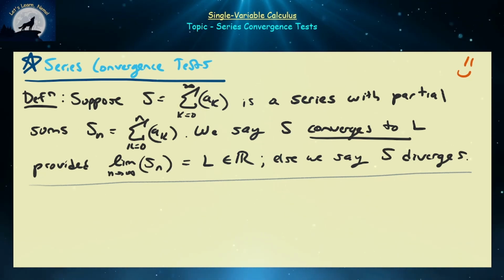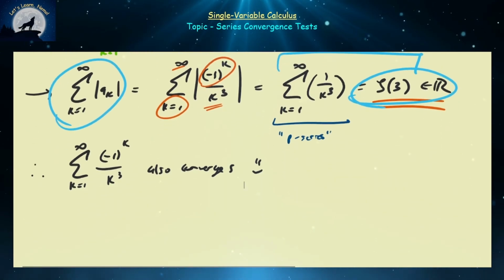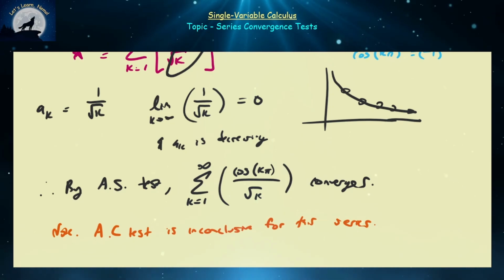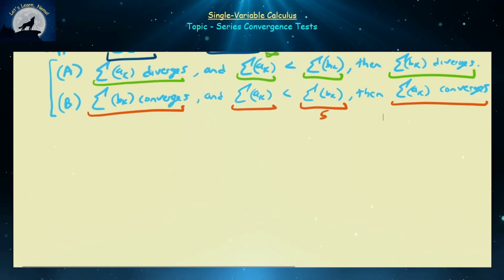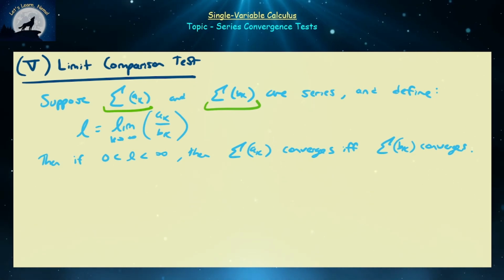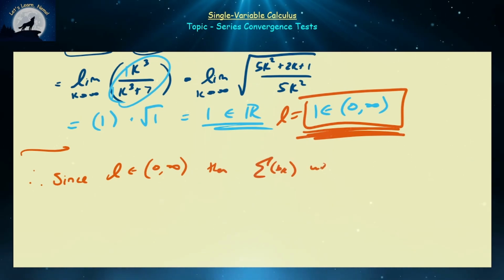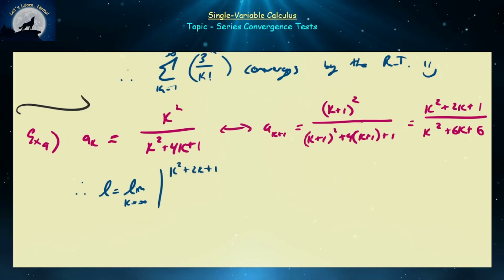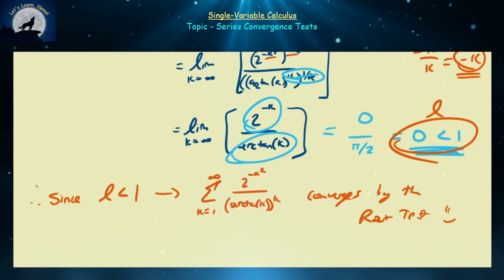(SC35) Series Convergence Tests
Following our introduction to the fundamentals of infinite series, this video takes a comprehensive look at the seven most common tests for determining the convergence of series. We cover the absolute convergence test, the alternating series test, the integral test, the limit comparison test, the sequence comparison test, the ratio test, and the root test, providing a thorough exploration of each. Through detailed examples, we demonstrate how to apply these tests to different series, offering clear explanations and step-by-step guidance.